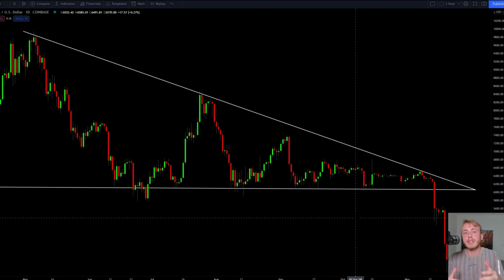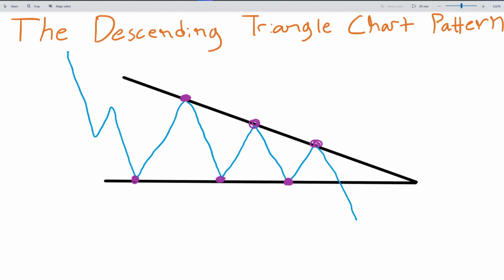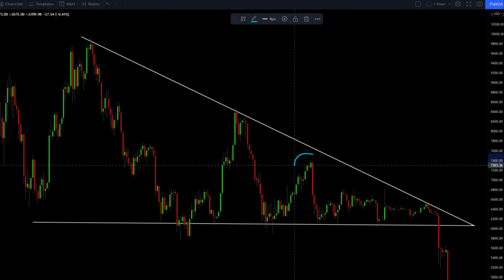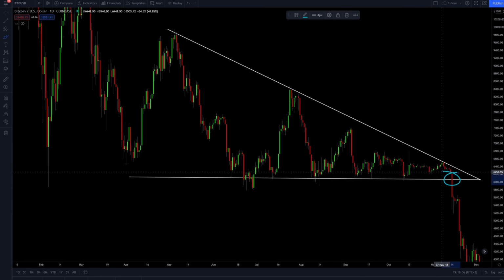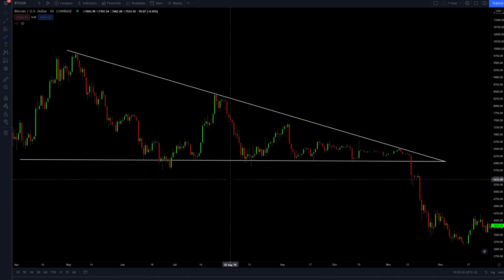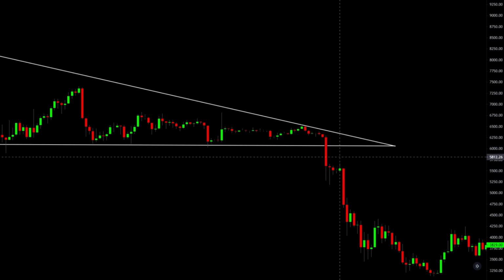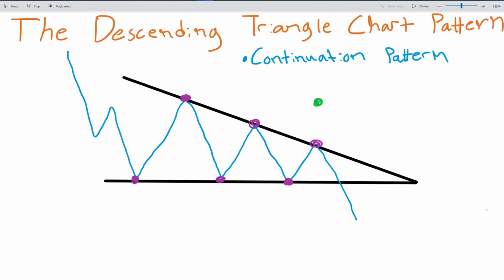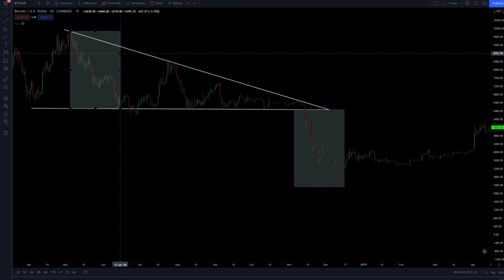The Descending Triangle Chart Pattern (How to Trade This KEY Price Pattern)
In this video, we are going to look at the descending triangle pattern or falling triangle pattern, which is a useful chart pattern indicating continuation to the downside. The descending triangle price pattern is also known as the bearish descending triangle. This is one of many technical analysis patterns we will look at in this channel. What trading patterns would you like to see after this triangle pattern? You can use the descending triangle chart pattern in your forex trading, crypto trading, and even stock trading.

Timestamps
0:00 - Video Content 📝
0:54 - Descending Triangle Pattern
4:55 - How to trade the pattern? 🤔
7:44 - Profit Levels? 🎯
9:57 - Outro

🎵 Music